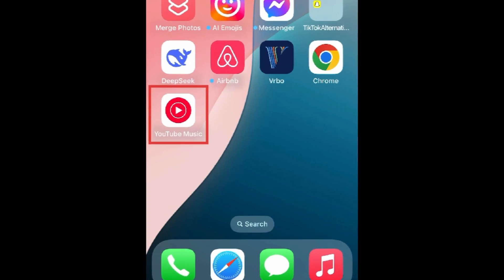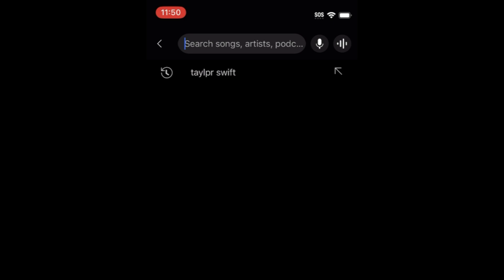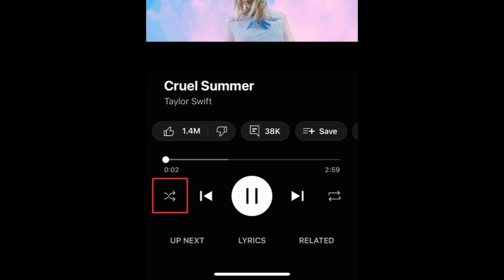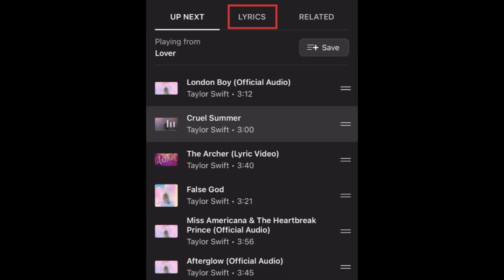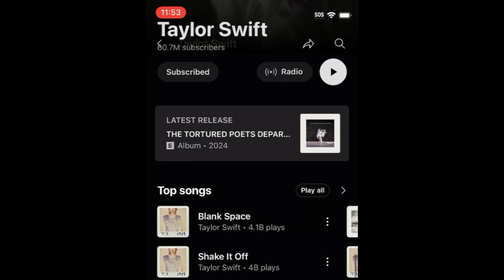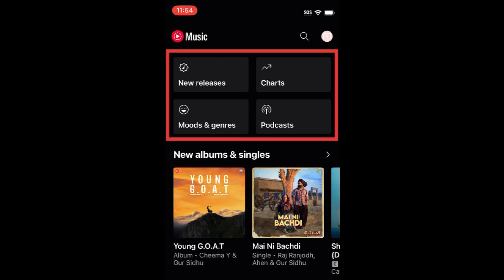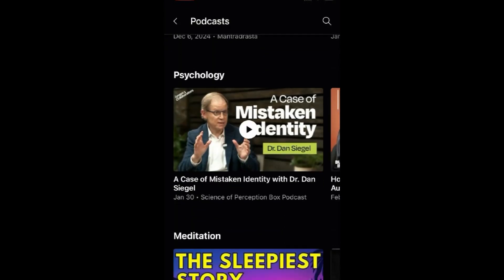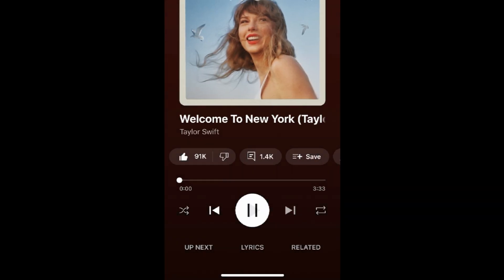How to Use YouTube Music Beginners Guide in 2026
Want to try out the YouTube Music streaming service, but not sure how it works? Watch our beginners guide to YouTube Music to learn all the basics of using the app!

CHAPTERS:
0:00 Intro
0:17 How to Log In to YouTube Music
0:30 YouTube Music Home Page
0:47 How to Search YouTube Music
1:07 YouTube Music Playback Controls
2:41 YouTube Music Samples Tab
3:08 YouTube Music Explore Tab
3:51 YouTube Music Library & History
4:06 How to Upgrade to YouTube Music Premium
4:30 How to Download YouTube Music